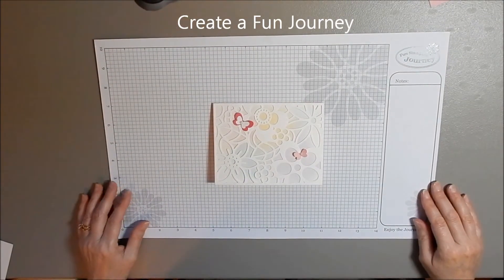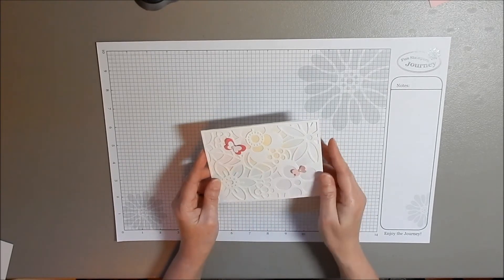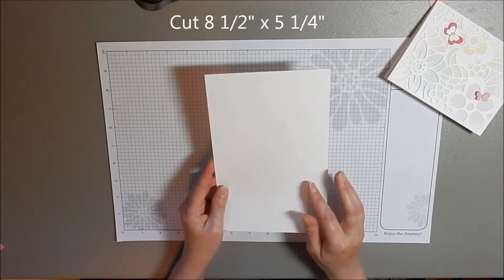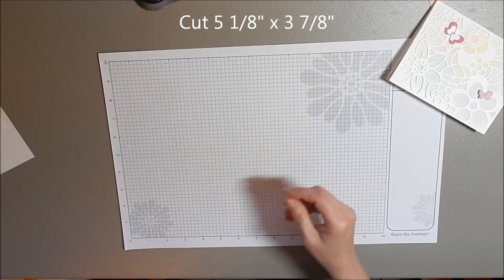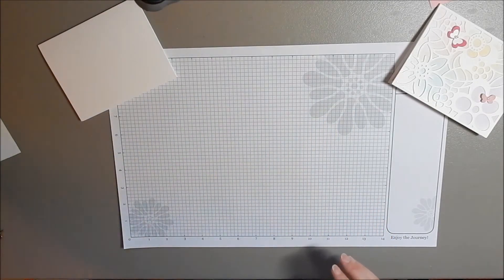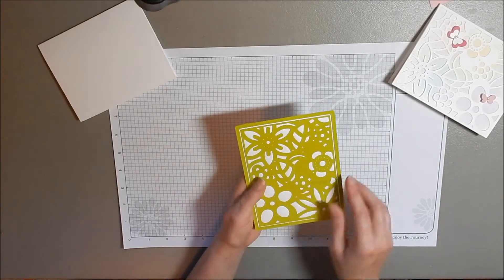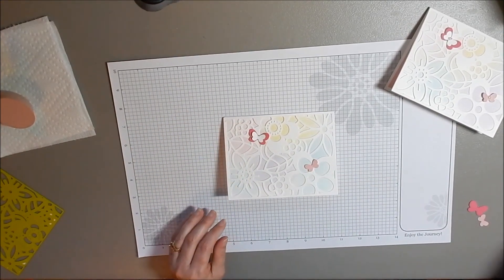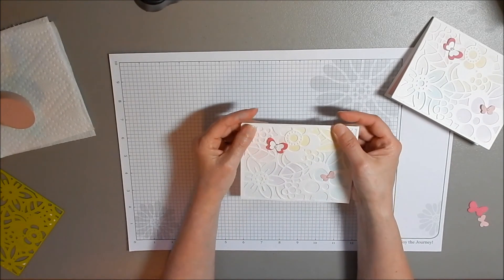Floral View Butterfly Card Using PanPastels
Making a Floral View Butterfly Card Using Fun Stampers Journey Pan Pastels and Other Products.  Created By Janet Doll